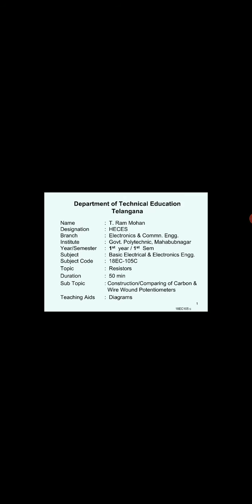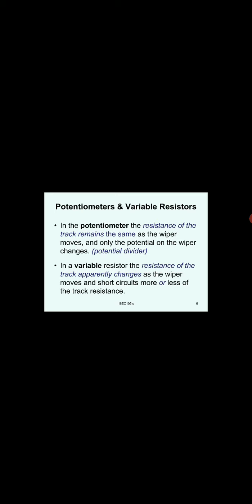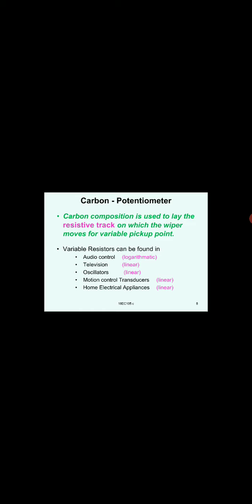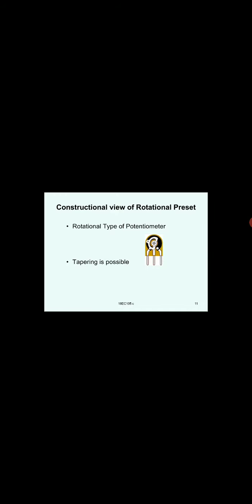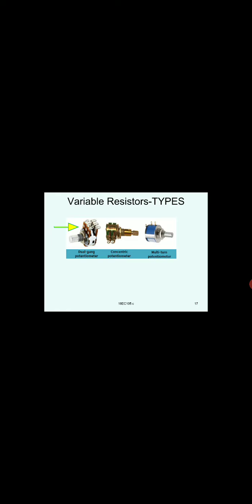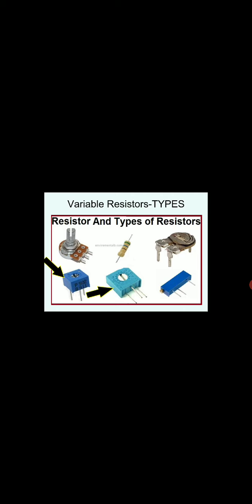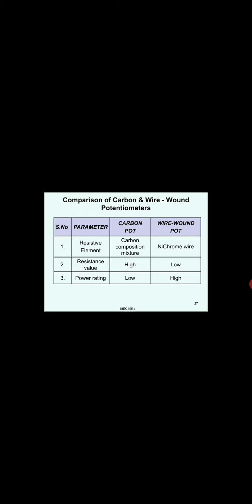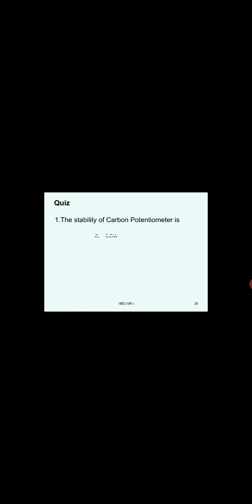Construction/Comparison of Carbon & Wire wound potentiometers